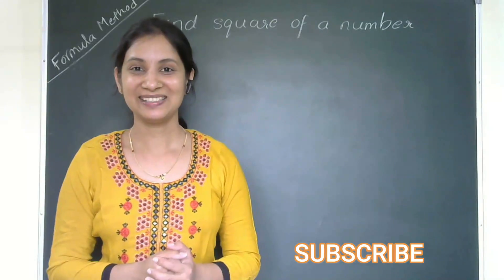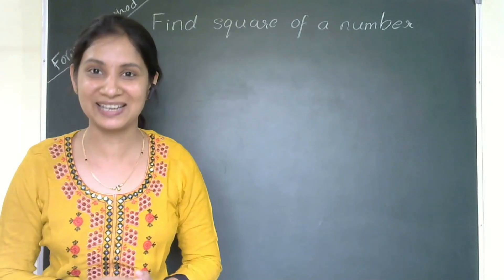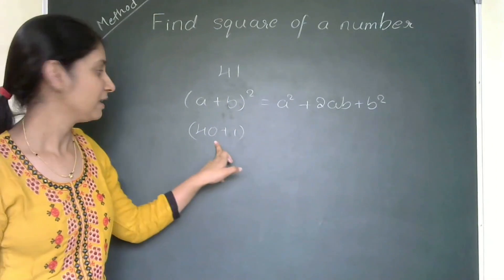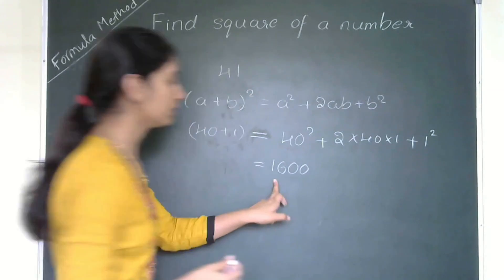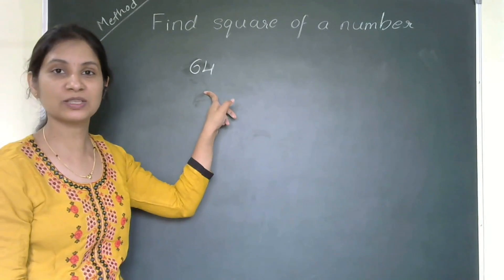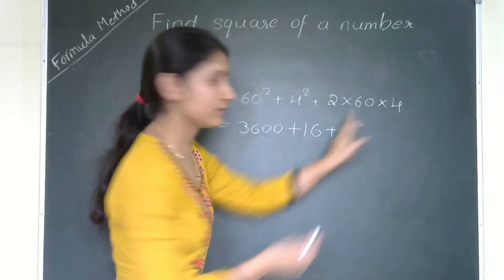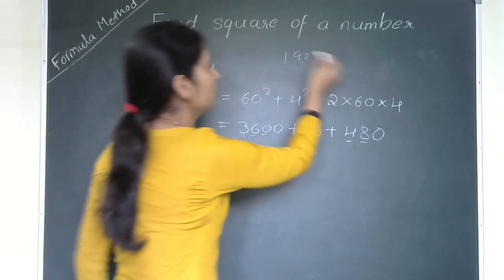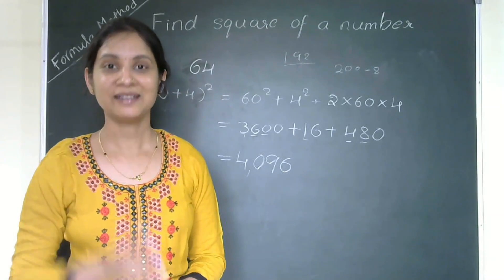How to find Square of a number | Formula Method | Vedic maths | Square tricks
In this video you will be learning the method of finding square of a given number using (a+b)^2 = a^2+2ab+b^2 formula.